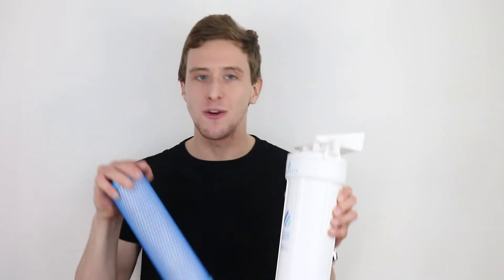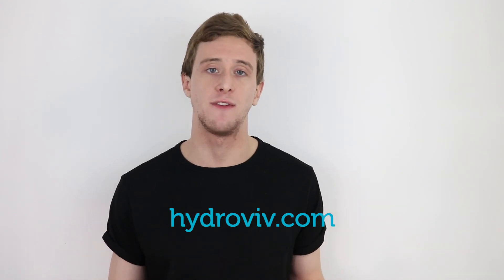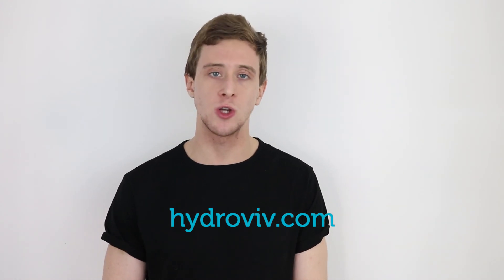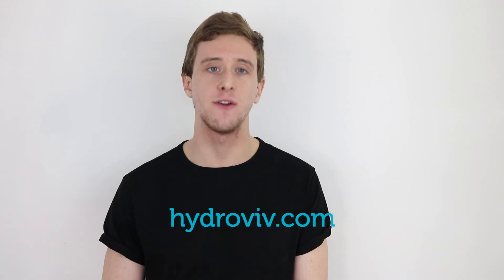This is Why DC's Tap Water Tastes So Bad Right Now (2019)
If you live in DC and you notice a weird taste and smell in your drinking water, there’s a reason why. This week, March 25th 2019, DC Water has switched its disinfectant from chloramine to chlorine. This change will last until May 6th, 2019. They call it “spring cleaning” and there’s a good chance you’ll notice a change in the taste and smell of your drinking water… and not for the better.

The change in taste and odor is due to two main things;

  Chlorine.  Most people find that water treated with chlorine has a stronger taste than water that has been disinfected using chloramine.  Chlorine is also more volatile than chloramine, so it produces a stronger odor.

2.  Disinfection byproducts:  The added chlorine can react with naturally occurring organic matter  in the water to form a class of chemicals called “disinfection byproducts”... things like trihalomethanes and haloacetic acids.  It’s typically disinfection byproducts that generate the “stale”

So how does this affect you? Chlorine itself isn’t harmful on it’s own, and a temporary increase in disinfection byproduct levels probably isn’t major cause for concern, but you will probably find that your water tastes and smells noticeably worse. To reduce these things, you have a few options:

 The easiest method is a water filter that connects to your faucet, fridge, or shower. This removes chlorine and disinfection byproducts without any effort on your part.  However, you’ll want to remember that most low end water filters out there don’t do a good job removing chloramine or disinfection byproducts, so you may want to consider getting something more comprehensive.  Obviously, as a DC-based water filter company… we’re biased, but we like to think that we know our back yard very well

Aside from filtration, you can reduce the taste/odor issues generated by chlorine and disinfection byproducts by doing one of the two things:

2.  If a strong chlorine taste is what’s bothering you, putting some water in an uncovered jug overnight will allow some chlorine to volatilize and go away.  However, a lot of people who use this trick find that the water then tastes stale, because many disinfection byproducts are volatile, so they stay behind.

If your water tastes stale…. Letting your water run for a few minutes before filling up a glass will help to some extent because doing so flushes out some of the disinfection byproducts that accumulate while the water sits stagnant in the pipes.

If you have any questions about what this change means for your home, or want a filter that is optimized to remove these disinfectants, as well as other contaminants found in DC’s water, please drop us an email at , or visit hydroviv.com and use our live chat feature. Our DC based water nerds will answer any questions you have about DC’s water.